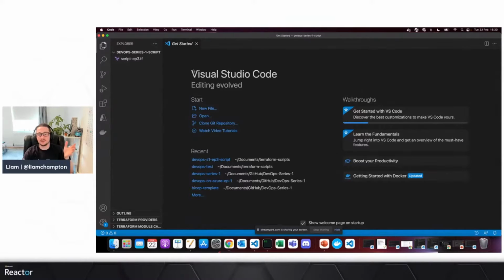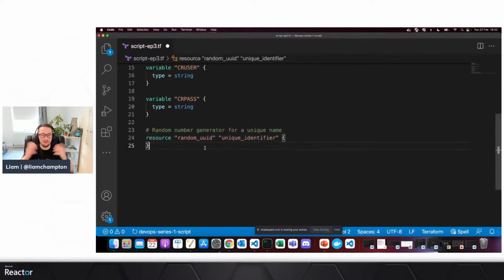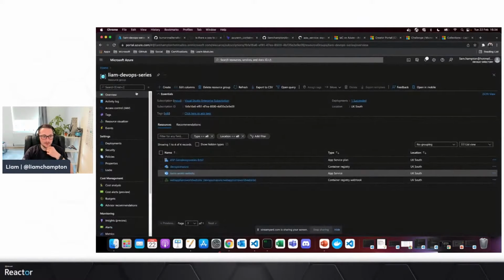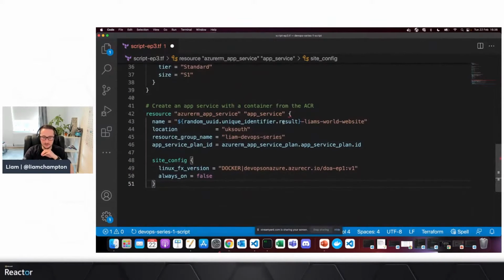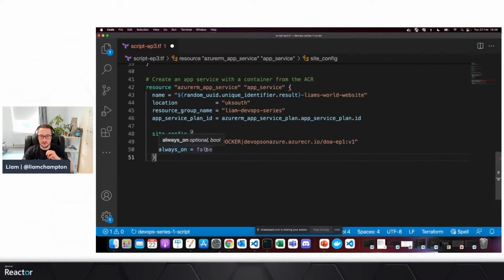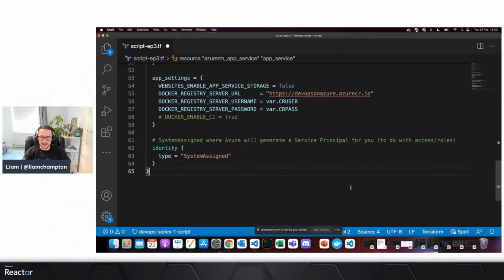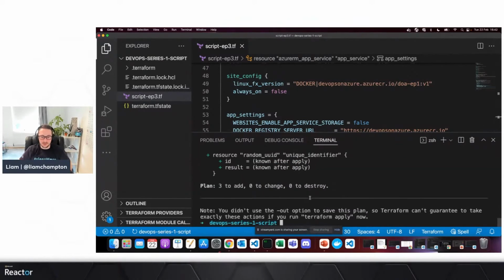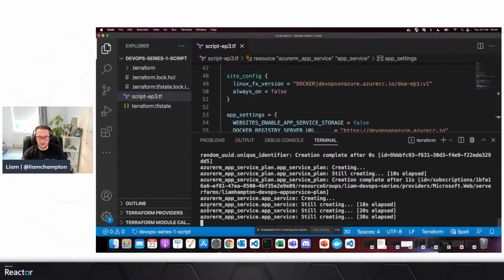DevOps With Liam Ep 3/4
In episode 3 I create an Infrastructure as Code file that will automatically create all of the Azure resources needed for the steps prior using Terraform.

Speaker Bio
Liam Hampton - Cloud Advocate, Microsoft UK
Liam is a Cloud Advocate for Microsoft, UK. He uses his wealth of knowledge to create fun and engaging developer content, blogs, workshops, events and speaking engagements. Liam has previous professional experience as a Software Developer working on and contributing to open source projects, mentoring global teams and leading local developer initiatives. He also holds a number of professional cloud certifications and was previously part of a team that reached the global finals of IBM Call for Code with an AI project. Liam now focuses his work around DevOps, IoT, serverless compute and containerisation.

[eventID:15367]